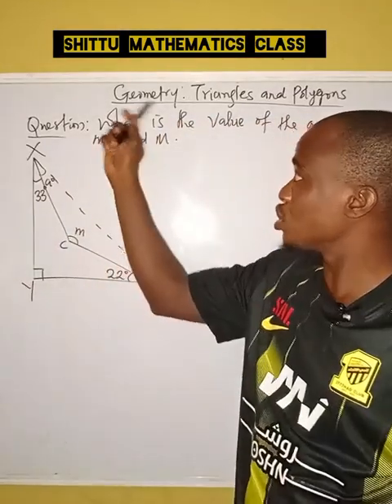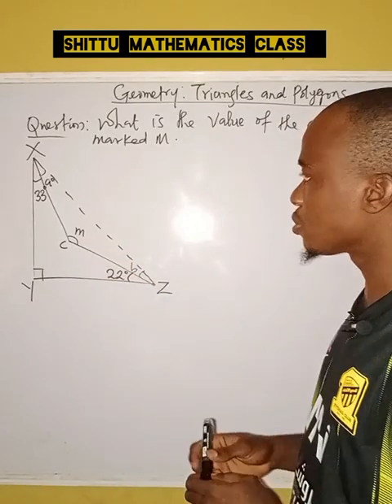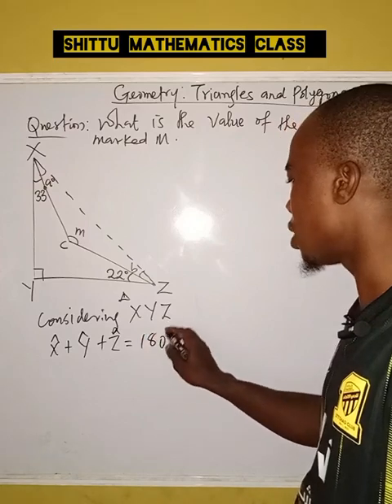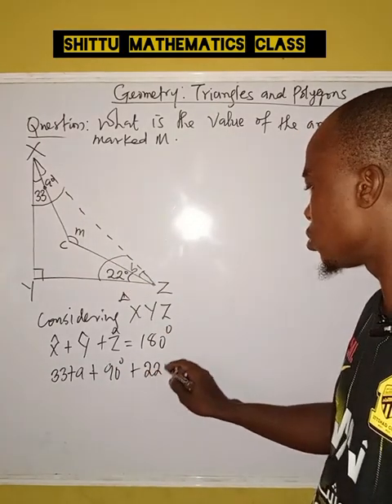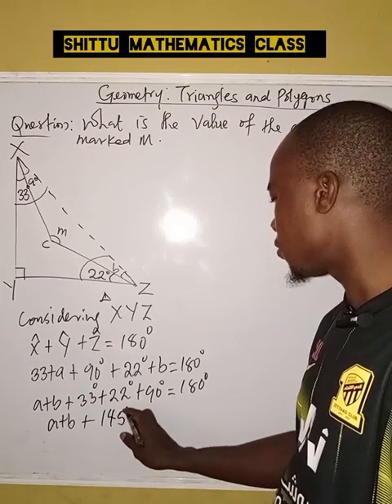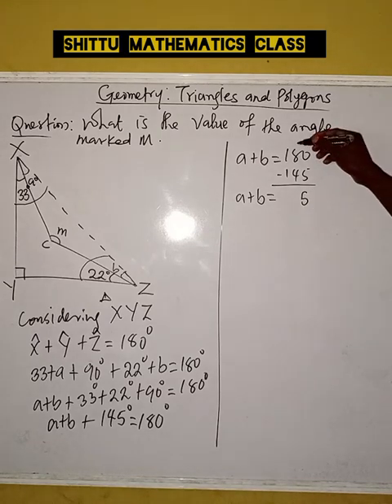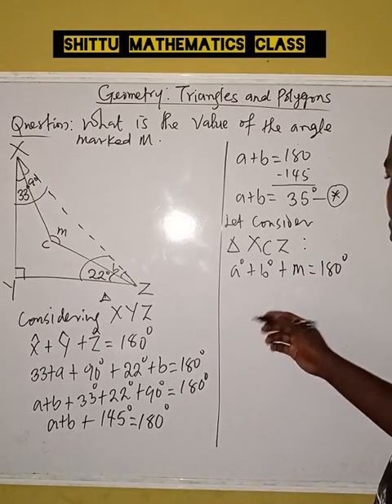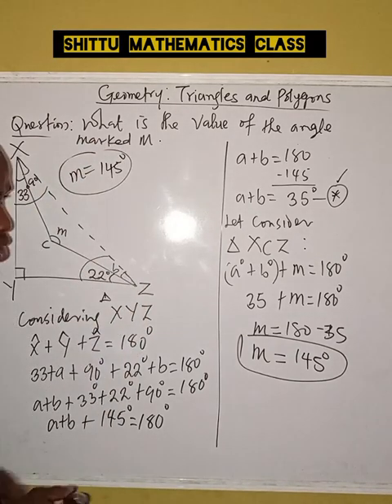How to Solve for Angle m in a Right Triangle Using Angle Properties | Geometry Basics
In this video, we will solve for angle m in a right triangle using basic angle properties and the sum of angles in a triangle. We will apply concepts like the sum of angles in a triangle and how to work with complementary and supplementary angles. This video is perfect for students learning geometry basics, especially those in primary and junior secondary levels. Watch till the end to master this concept!